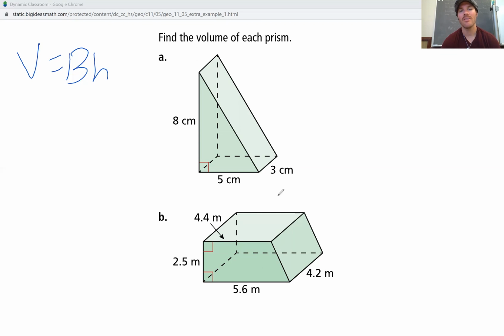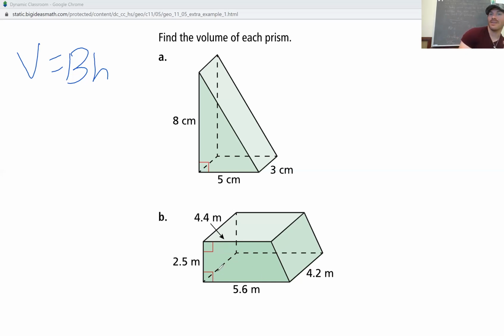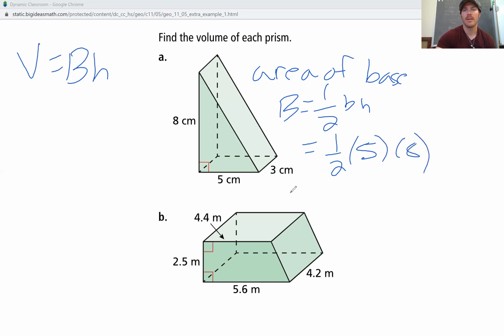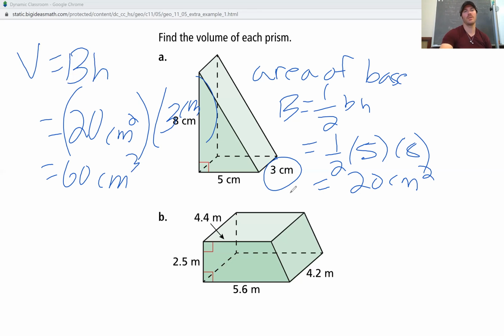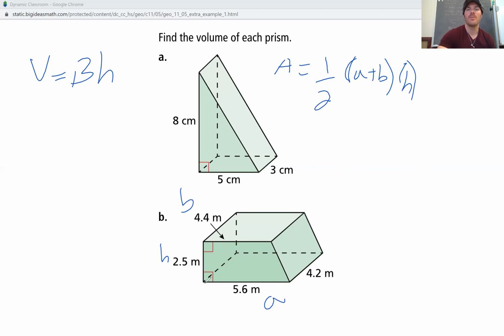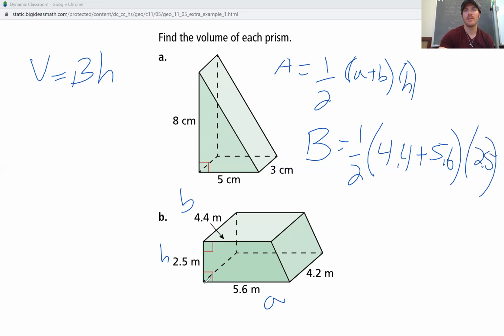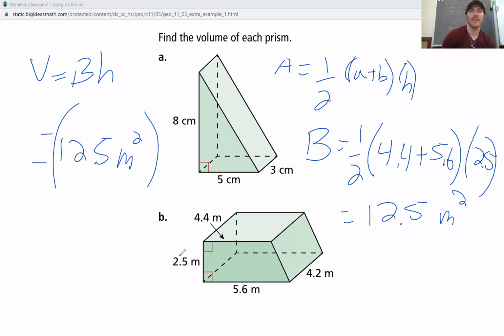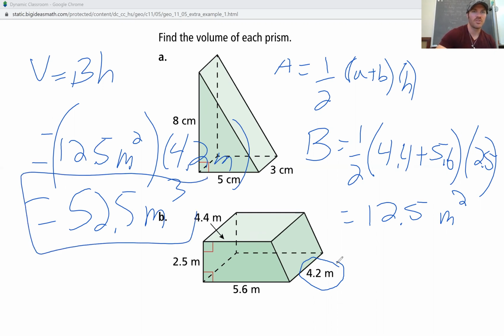11.5 ex 1